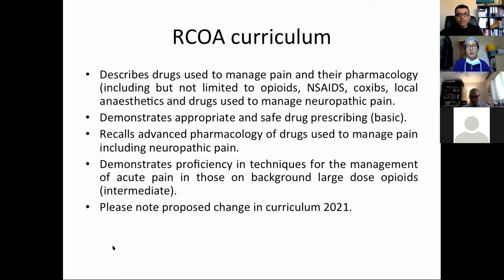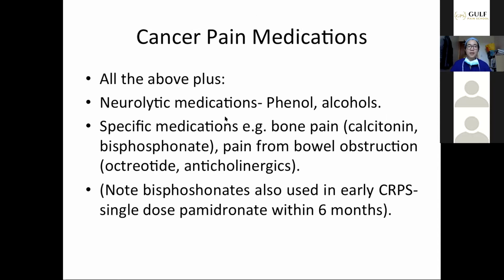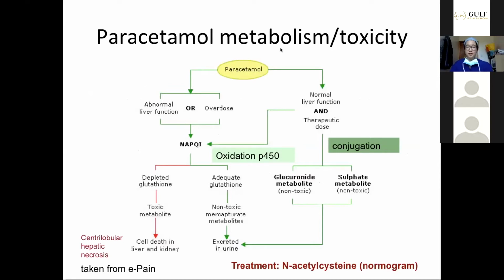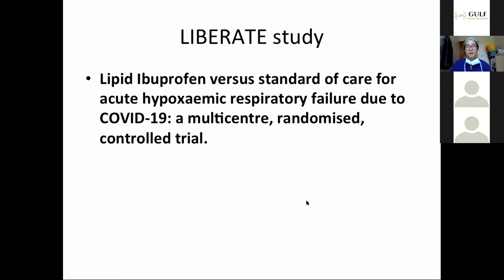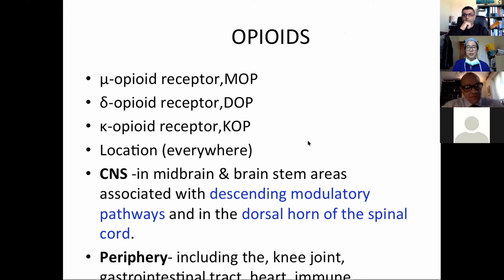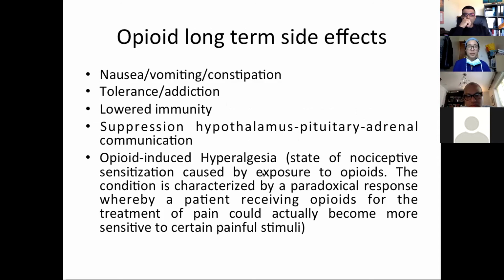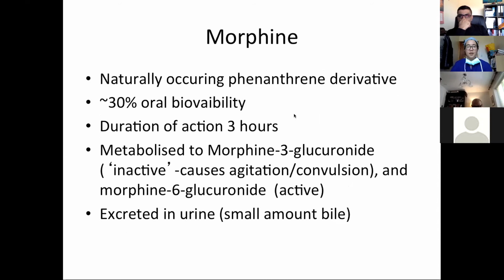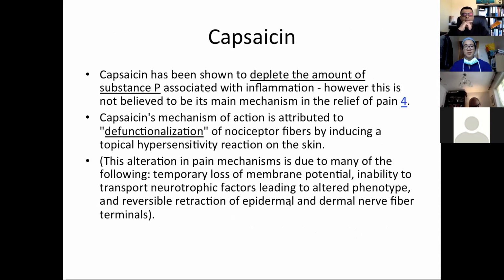Pharmacology for Pain Management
Dr Yee Tang, Consultant in Pain Medicine & Anaesthesia at the University Hospitals Leicester NHS Trust Talk about pharmacology relevant to management of pain